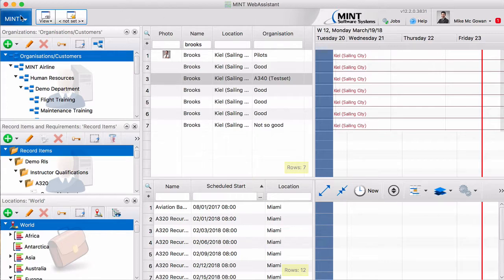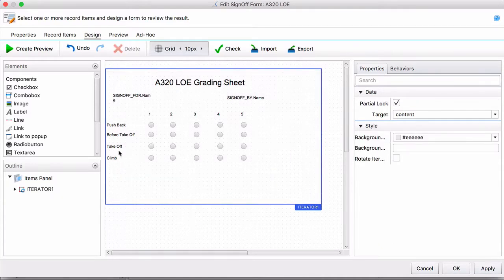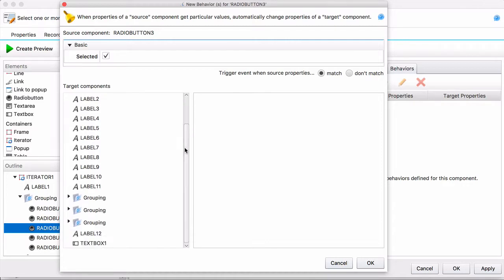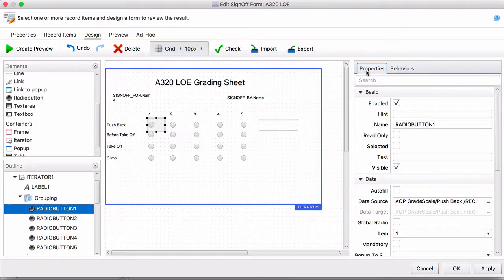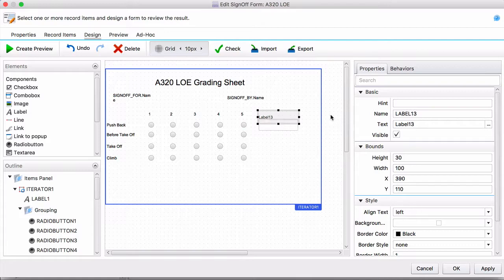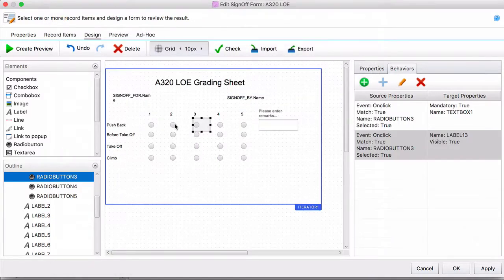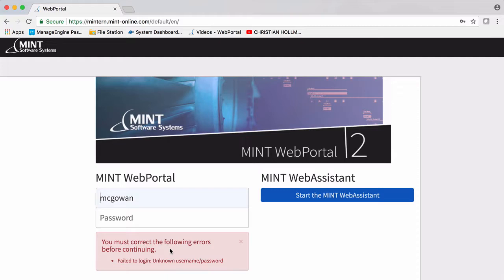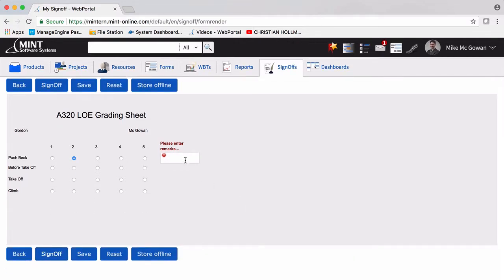Forms in MINT (Behaviors) - Part 6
In this tutorial, you will learn how to assign behaviors to dynamic design elements in the FormBuilder.